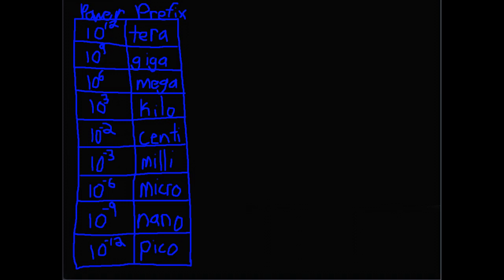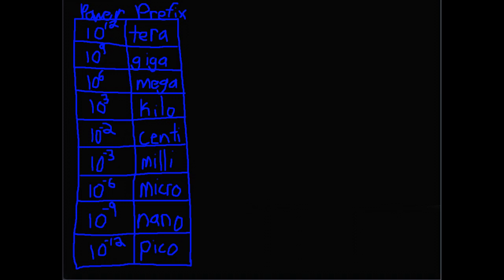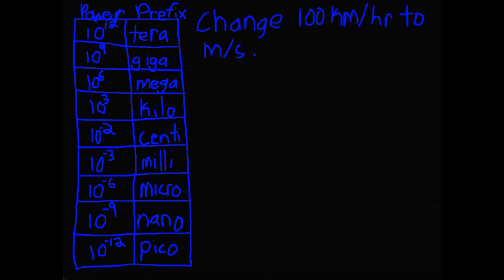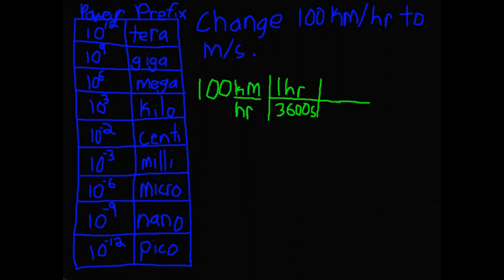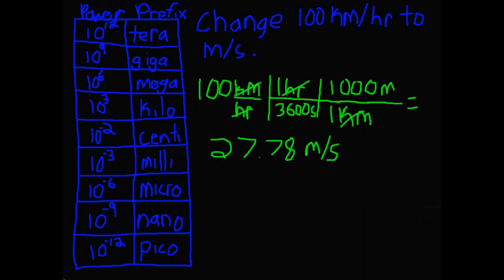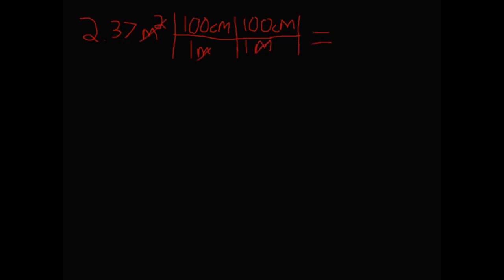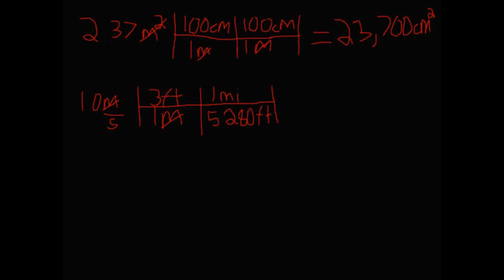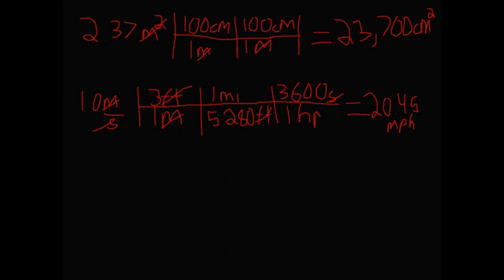Converting units and useful table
How to convert units easily!
Be tuned for my next episode